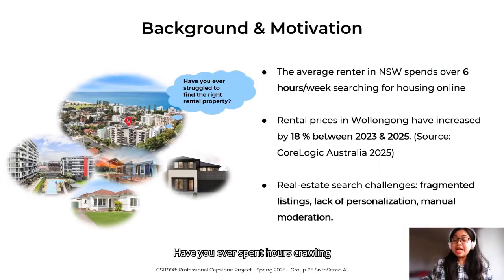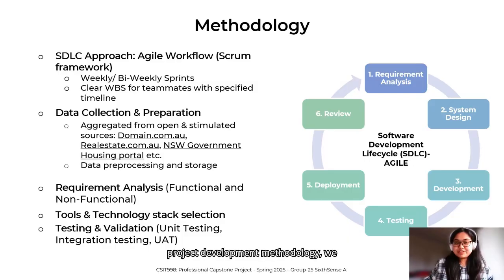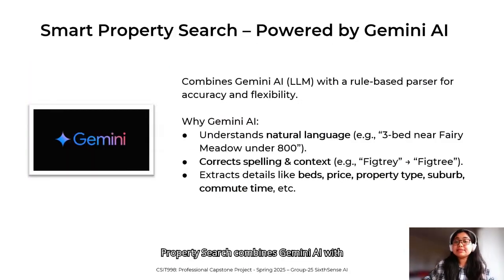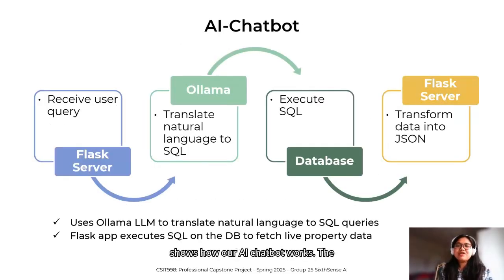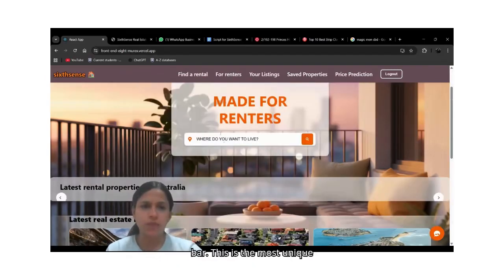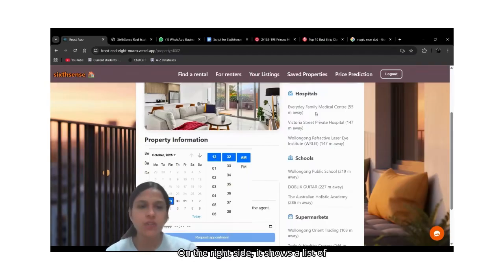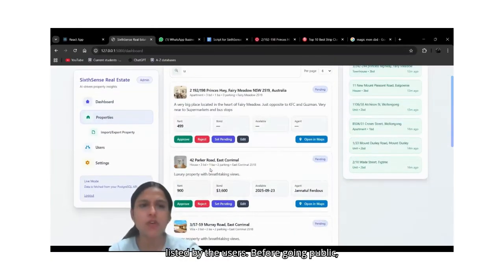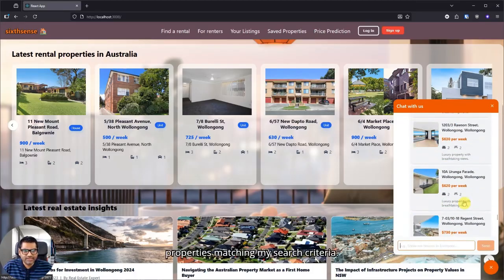SixthSense AI - Professional Capstone Project's Presentation | University of Wollongong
AI-Driven Real Estate Assistant for Wollongong Renters | SixthSense AI - Full Demo & Presentation
Struggling to find the perfect rental property? Meet SixthSense AI - an intelligent real estate platform designed specifically for international students and renters in Wollongong, NSW.

🏠 What is SixthSense AI?
SixthSense AI is an AI-powered housing search platform that revolutionizes property hunting through natural language processing, conversational AI, and predictive analytics. Say goodbye to fragmented listings and manual searches!

✨ Key Features:
- Smart Property Search - Simply type "2 bedroom house under 650 in Wollongong" and let our Gemini AI-powered search understand exactly what you need
- 24/7 AI Chatbot Assistant - Real-time interaction using Llama 3.1 for instant property guidance and queries
- Predictive Price Analytics - XGBoost-powered pricing insights to help you make data-driven decisions
- Location Intelligence - Integrated maps showing distance from UOW, bus routes, and local amenities
- Admin Dashboard - Instant moderation system ensuring listing accuracy and quality

🛠️ Technical Stack:
Frontend: React JS, Tailwind CSS
Backend: Flask, Node.js, FastAPI
Database: PostgreSQL
AI/ML: Llama 3.1 (Ollama), Gemini 1.5 Flash, XGBoost
Deployment: Vercel, Render, Docker, GitHub

📊 Why SixthSense AI?
With rental prices in Wollongong increasing by 18% between 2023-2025 and renters spending 6+ hours weekly searching for housing, we've built a solution that combines intelligent search, conversational AI, and location-based insights all in one unified platform.

👥 Team Members:
Group 25 - CSIT998 Professional Capstone Project, Spring 2025
Anika Salsabil | Sakshi Arvind Shinde | Nitin Thomas | Anusha Ganesan | Antik Mozib | Alex Sebastian
Supervisor: Steven Duong | Subject Coordinator: Huseyin Hisil